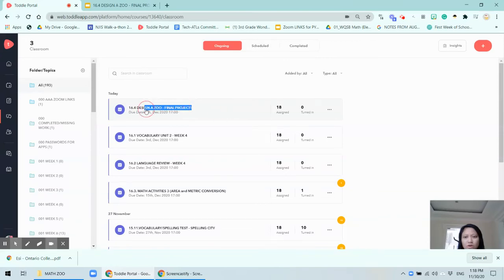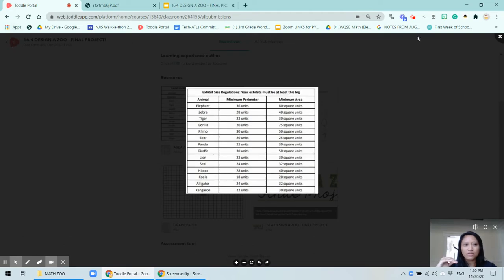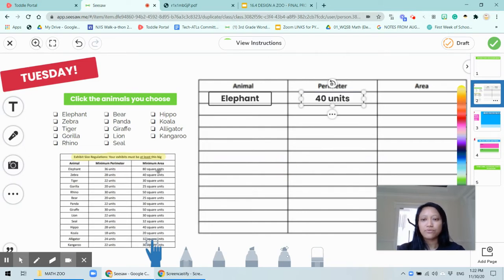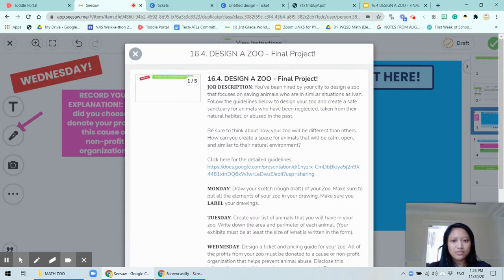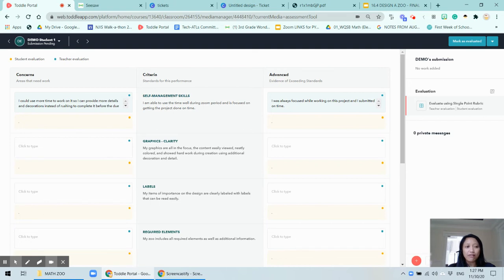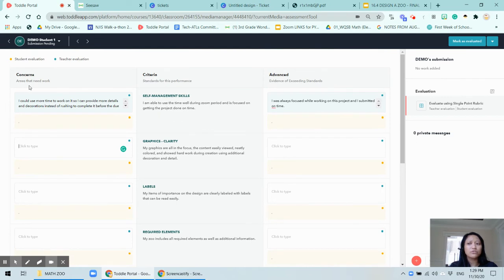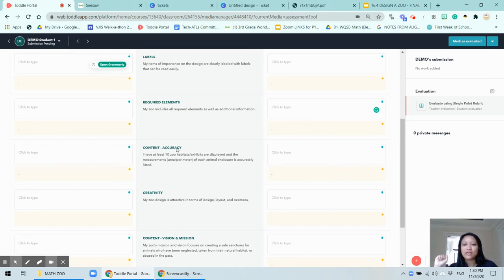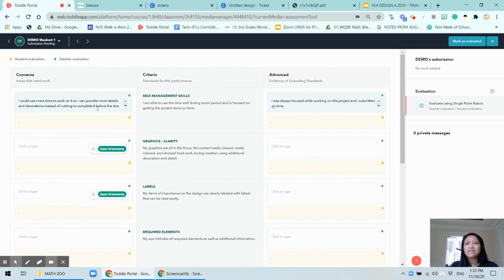16.4. DESIGN A ZOO - VIDEO INSTRUCTIONS!